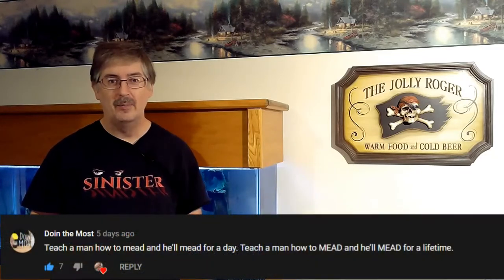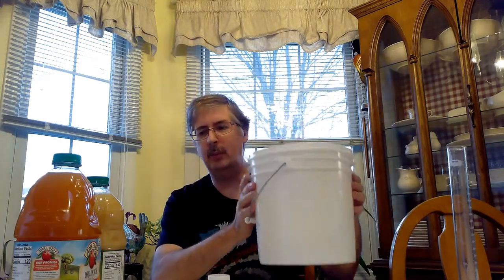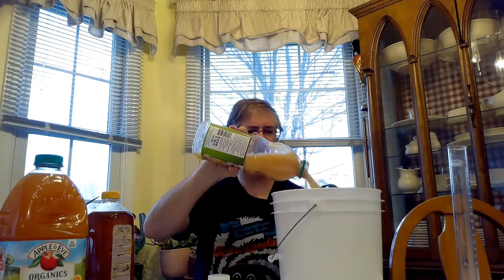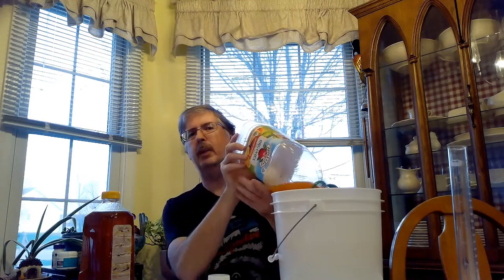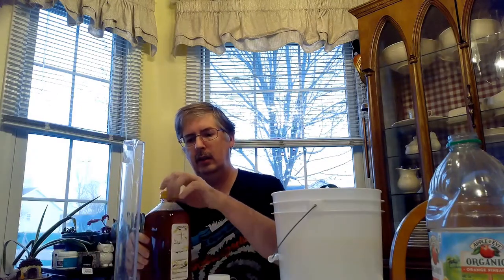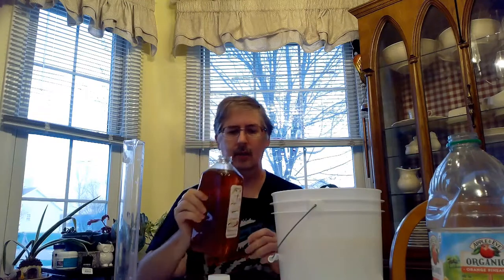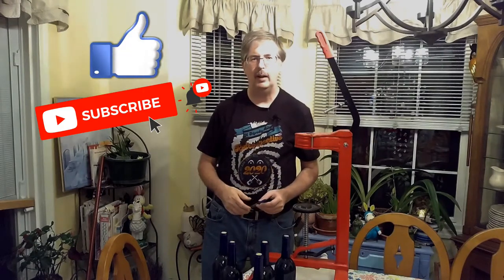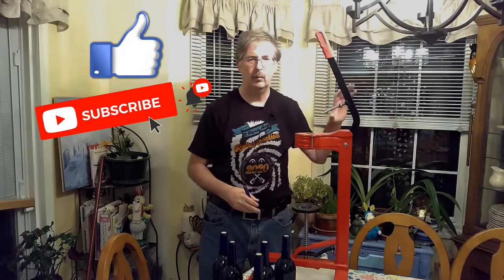S02E03 Knock Knock Mead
Come hang out as we make a banana orange pineapple mead, aka the Knock! Knock! Mead.

Recipe
4 lbs of honey
Banana nectar
100% Orange pineapple juice
Lalvin EC-1118 yeast

Equipment used
Star San
2 gal brew bucket
1 gal glass carboy
Air locks with stoppers for 1 gallon jugs
Small auto syphon
Spring loaded wand filler
Blue wine bottles
Table corker

Diammonium phosphate
Potassium Sorbate